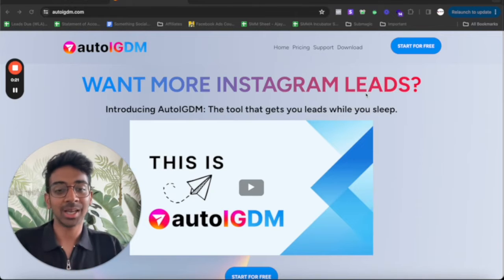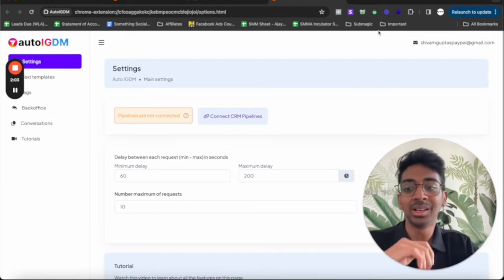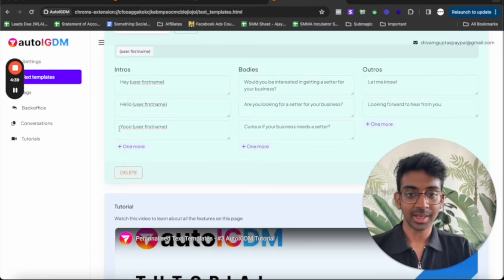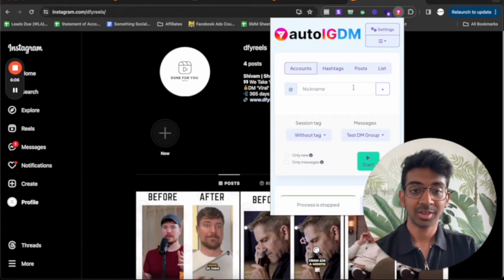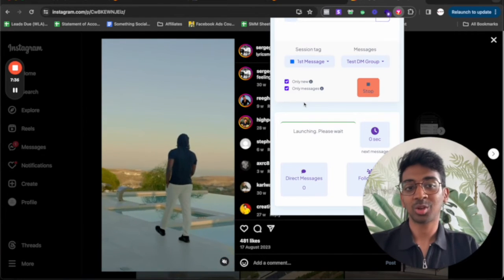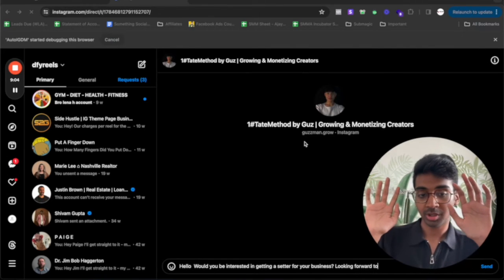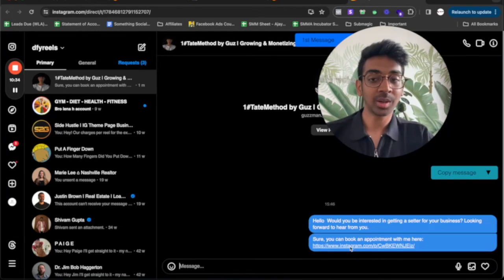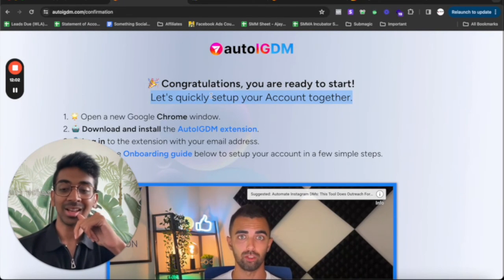Automate Your Instagram Outreach In Under 15 Minutes Using This Tool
In this video, I want to share with you a tool you can use to automate your Instagram DM's and NOT get flagged.